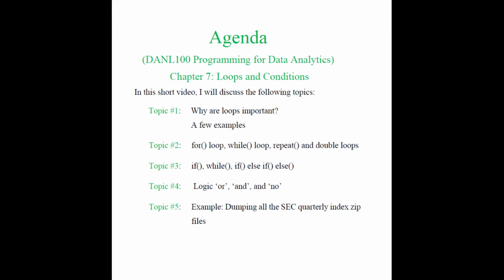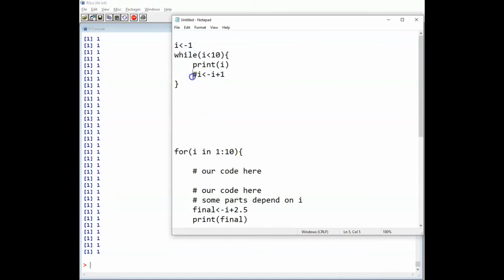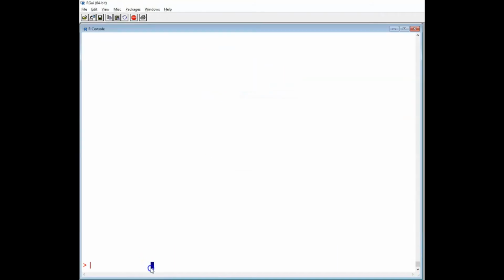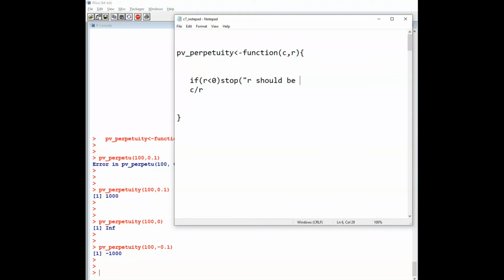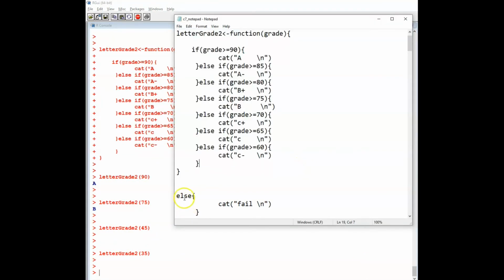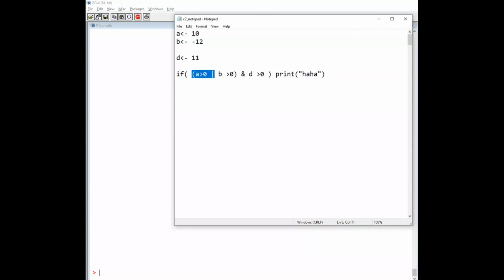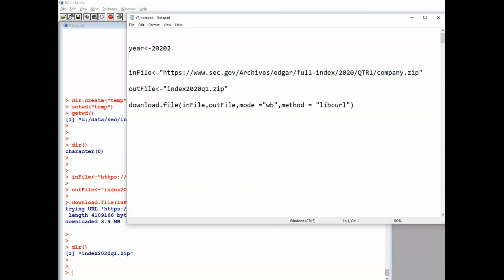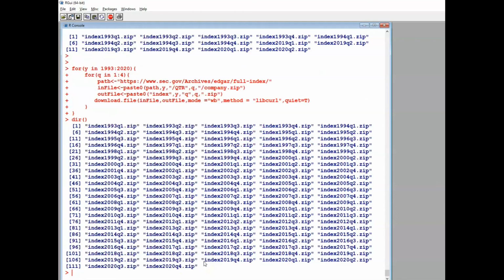Chapter 7: Loops and conditions, logic 'and'. 'or' and 'no', dumping all the SEC index zip files